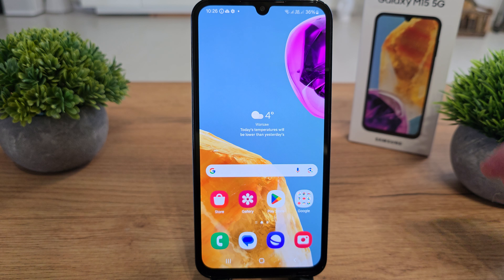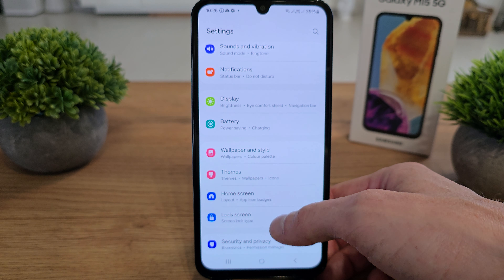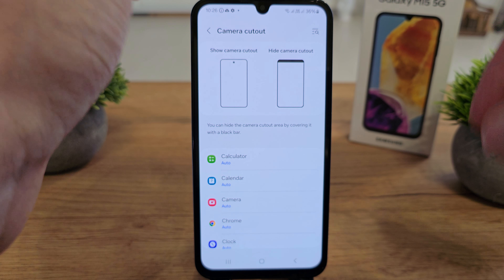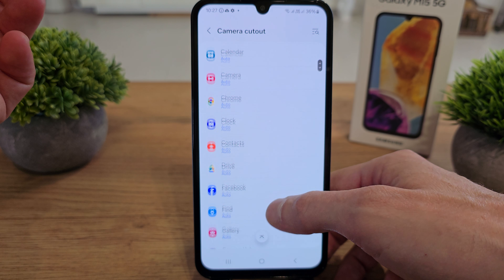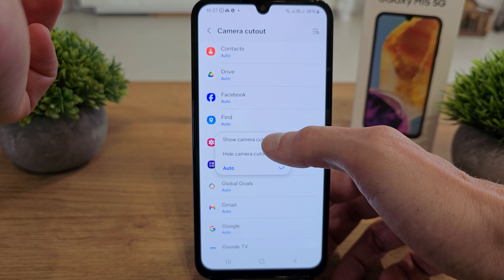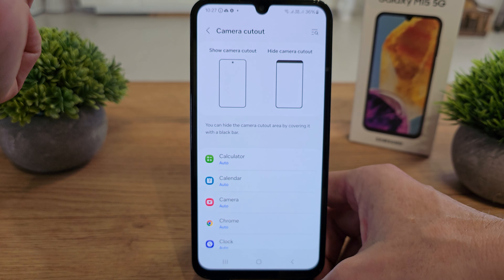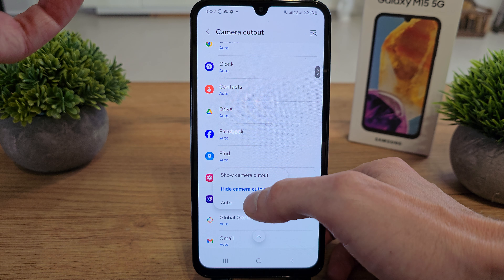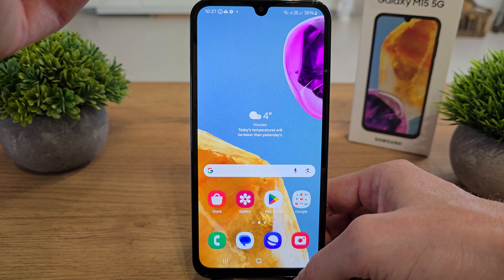📸 How to Enable and Disable Camera Cutout on Samsung Galaxy M15 📸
🔲 Want to customize the appearance of your screen on the Samsung Galaxy M15? The Camera Cutout feature allows you to hide or display the area around your camera for a cleaner look. Here’s how to enable or disable it.

Open Settings: On your Galaxy M15, go to the Settings app.
Select Display: Scroll down and tap on Display.
Tap on Edge Screen: Scroll further and choose Edge screen.
Enable or Disable Camera Cutout:
To hide the camera cutout, toggle on the “Hide Camera Cutout” option.
To display the cutout again, toggle it off.
Apply the Settings: Your screen will now adjust accordingly, either hiding or showing the camera cutout.
💡 Tip: You can always toggle the Camera Cutout visibility from the Display settings at any time to suit your preference.